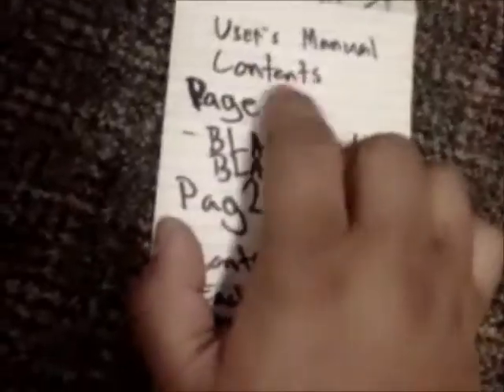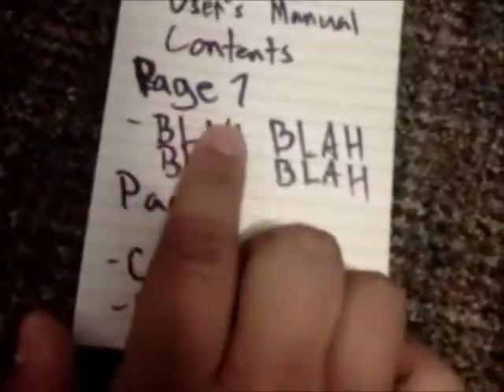I GOT ASSASSIN'S CREED III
pre-ordered...